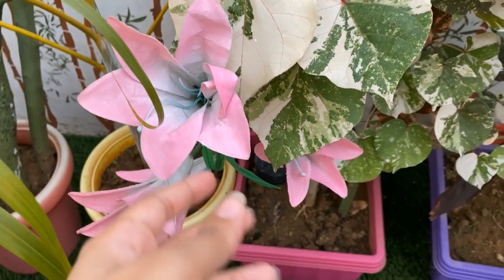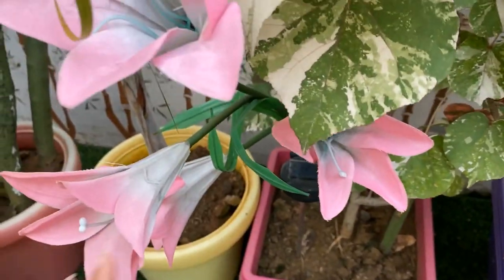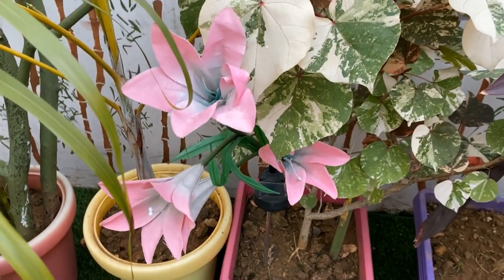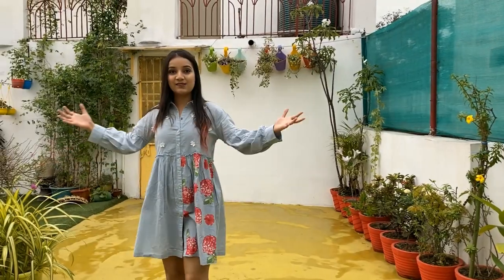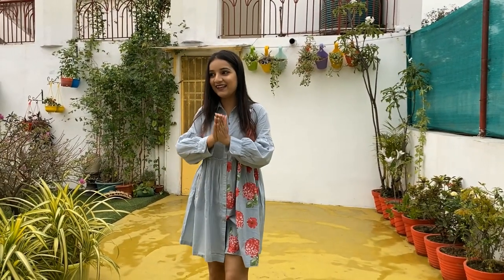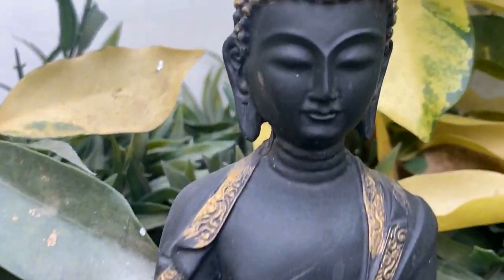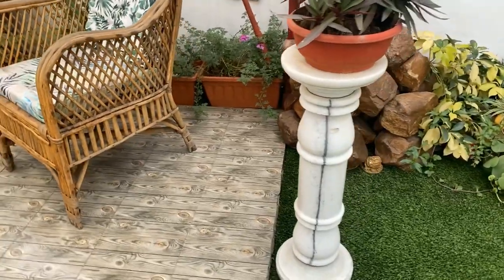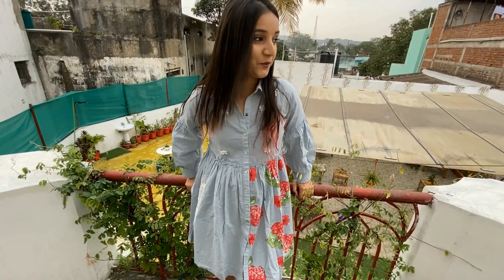My Terrace Garden Tour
This is our beautiful terrace garden. Hope you enjoy the tour of our garden.